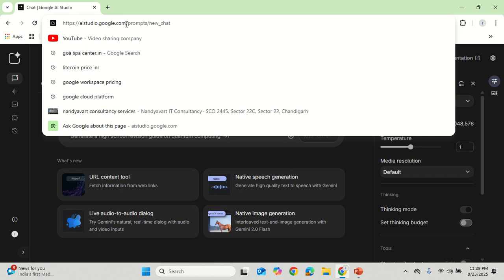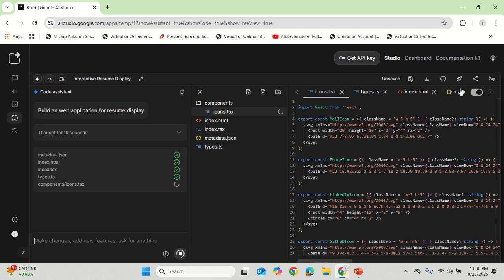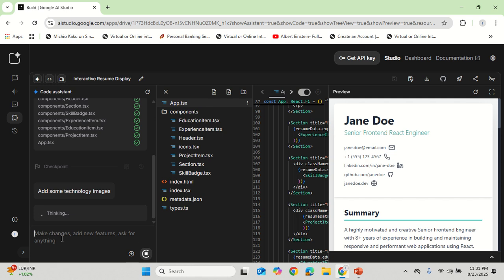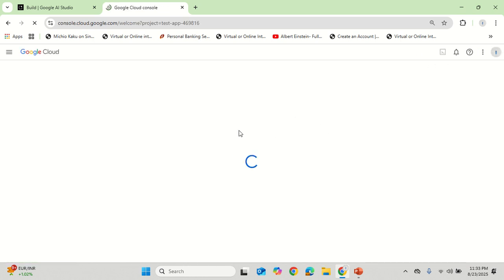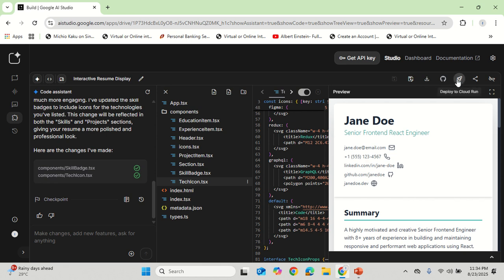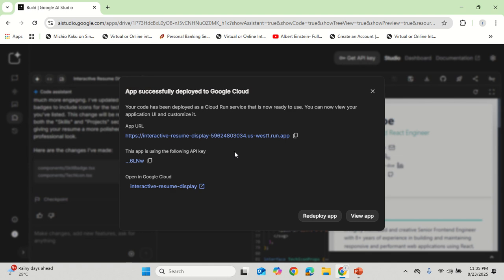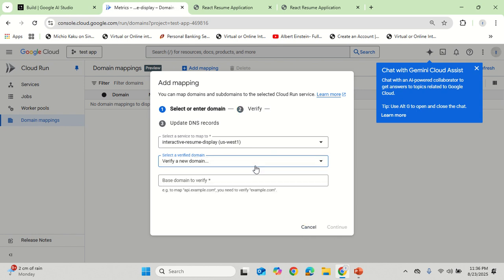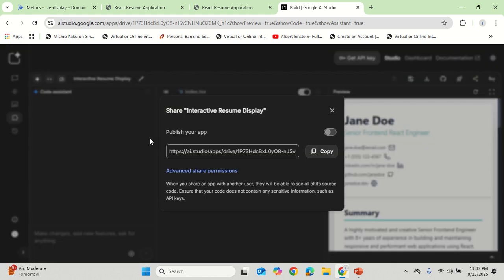Google ai studio tutorial